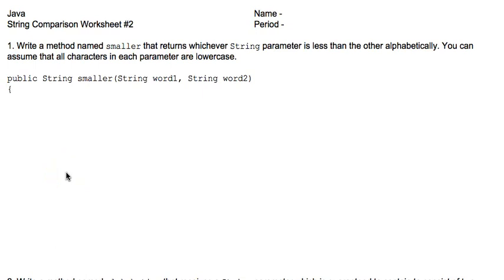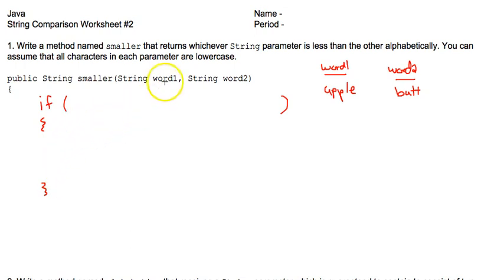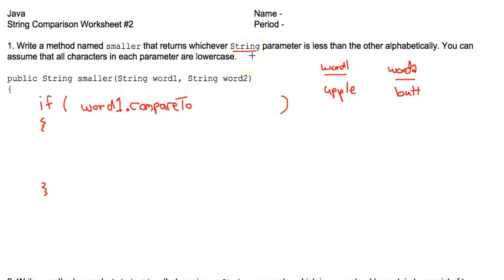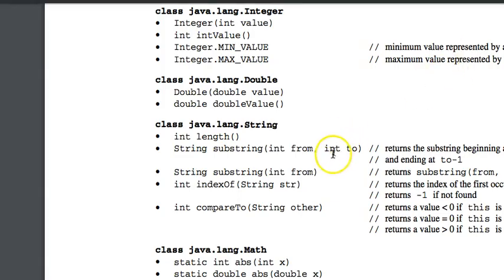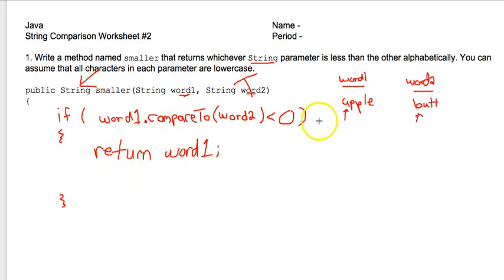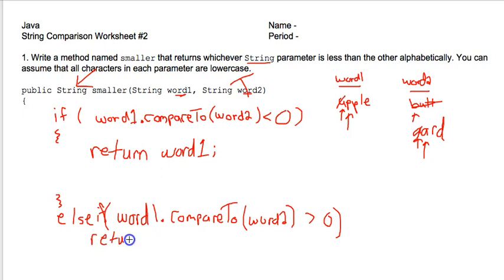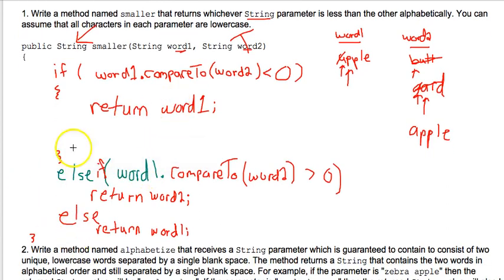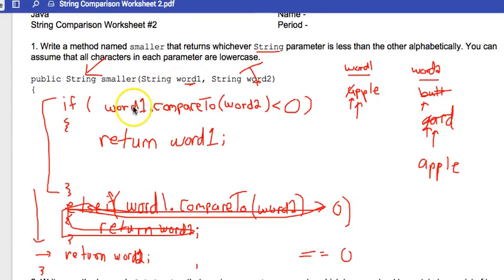String Comparison Worksheet 2